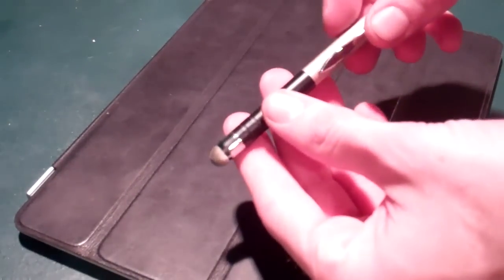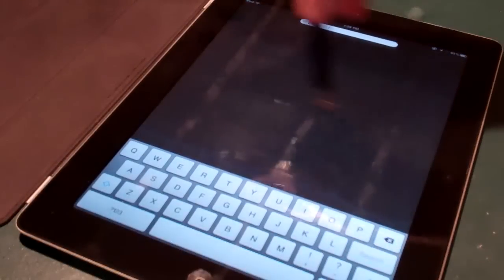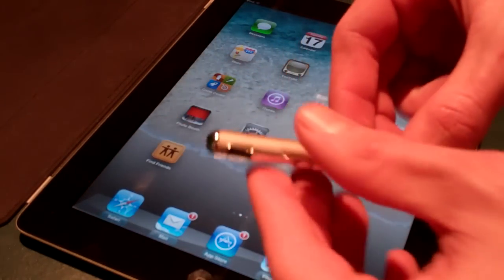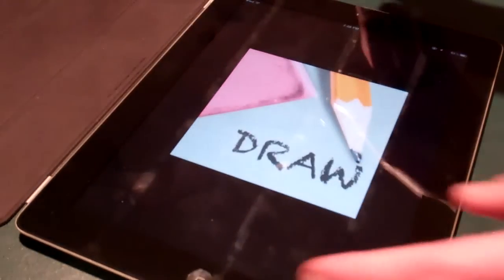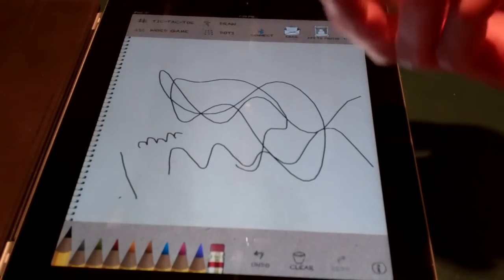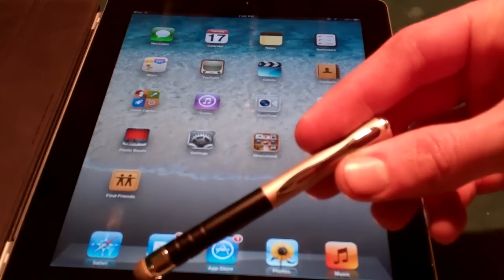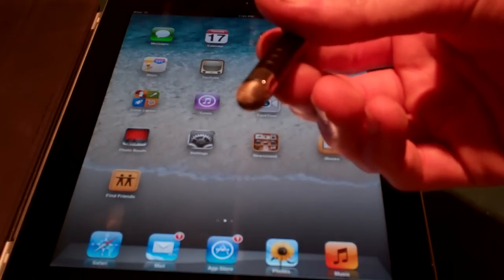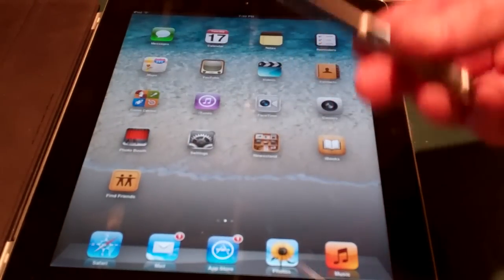NewTrent Tech Stylus IMP62B Review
Buy the Stylus and get the iPhone Case with stand for free!

View Stylus IMP62B

View the iPhone Case IMP69B